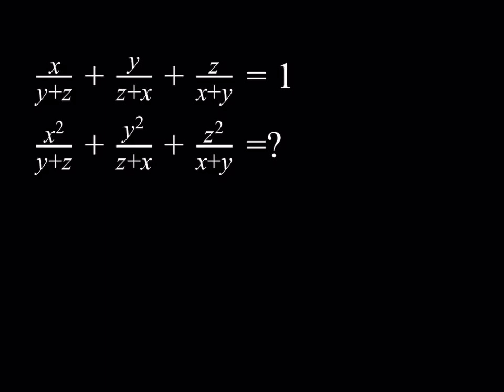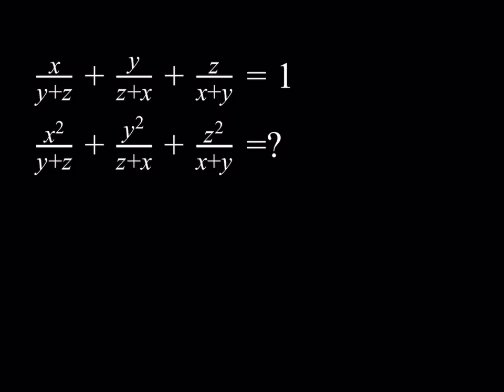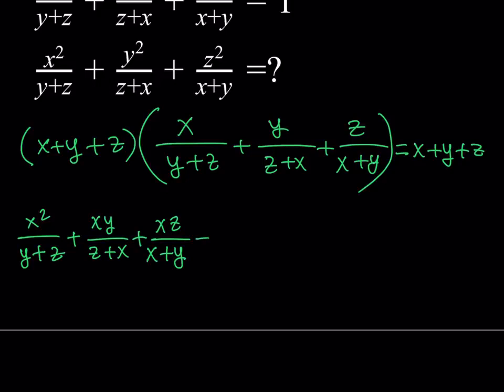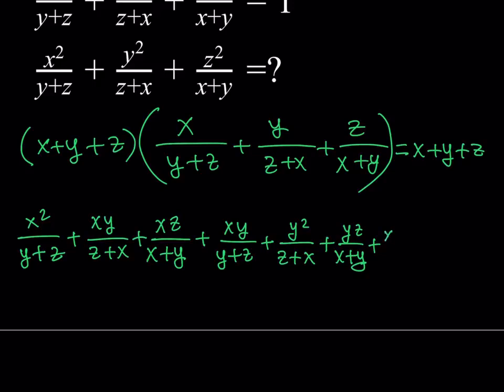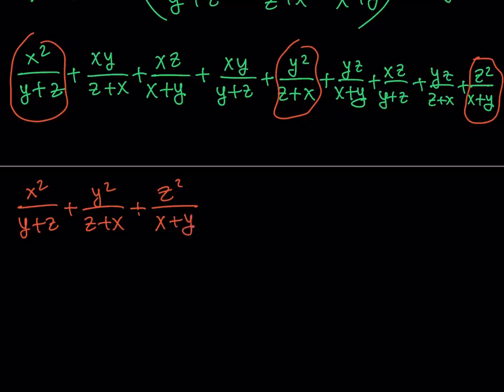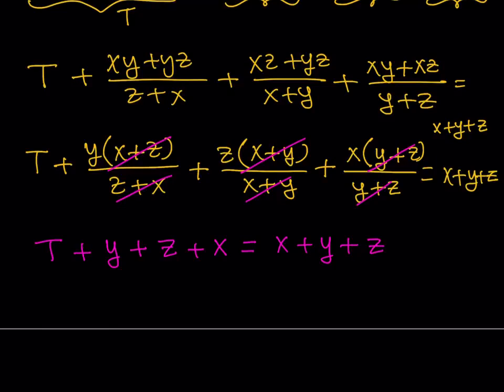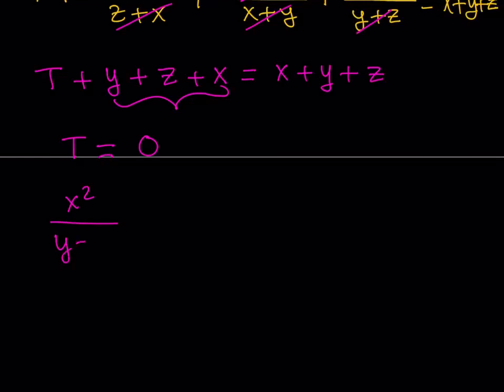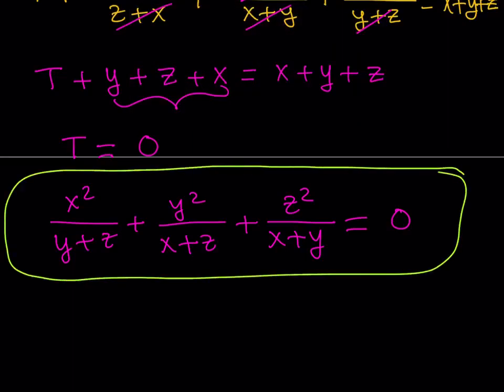A Quick and Easy Challenge in Algebra | Algebraic Expression